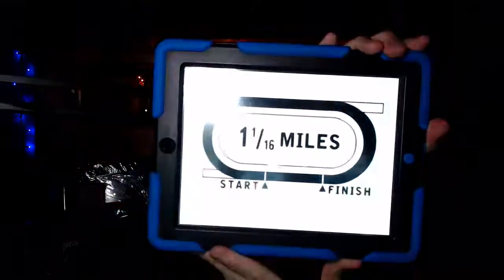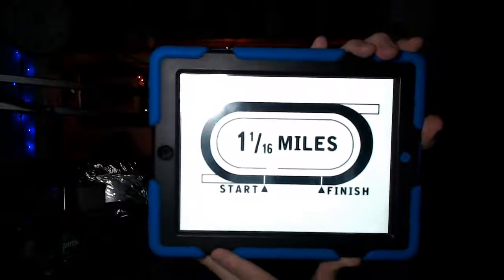Del Mar Racetrack Stakes Races Selections Preview The San Diego Handicap 2022 7/30/2022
Selections Tips Preview for stakes races
races 8,10
The San Diego Handicap 2022
The Bing Crosby Stakes 2022